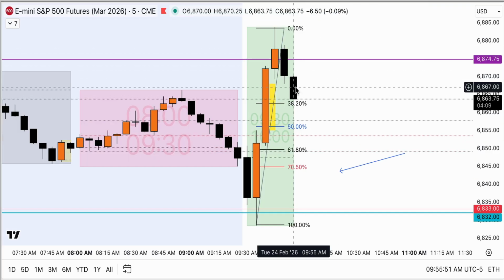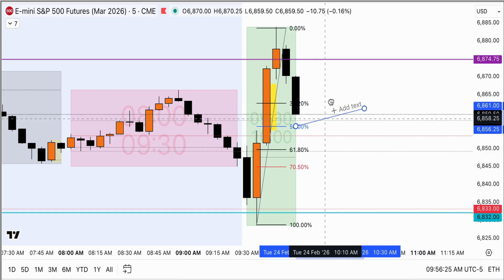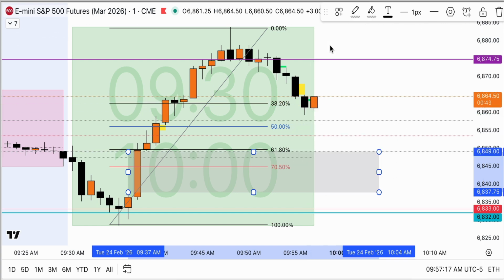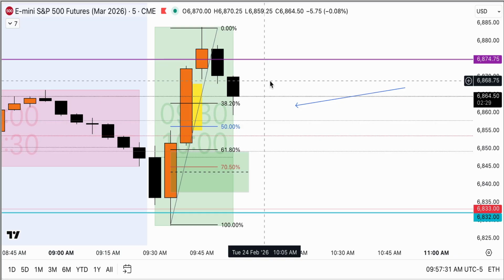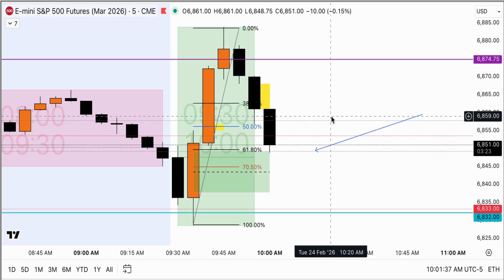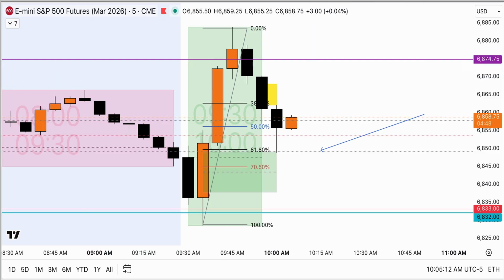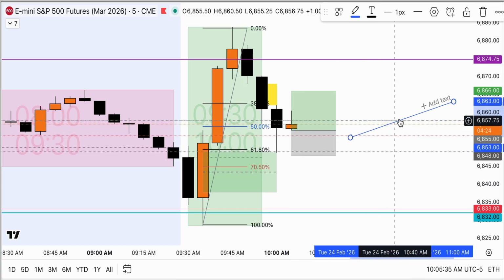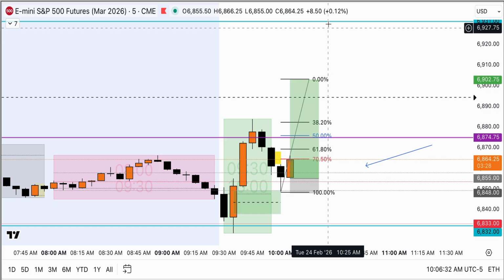ES NY Session Breakdown – Clean Setup